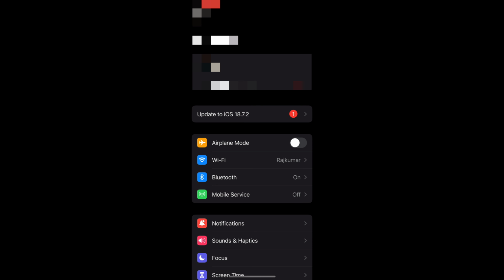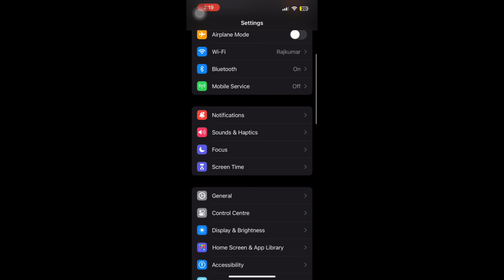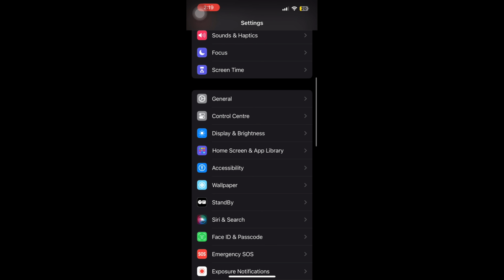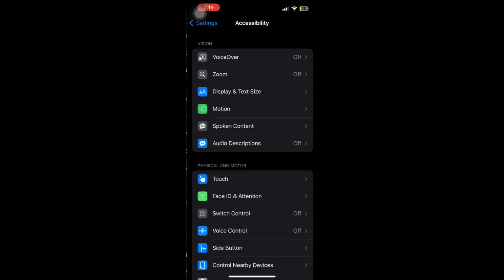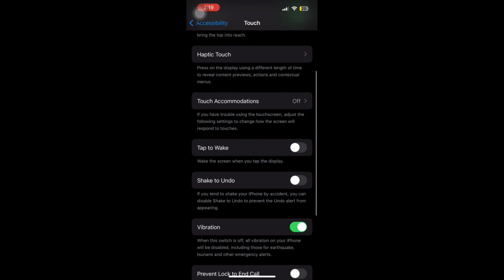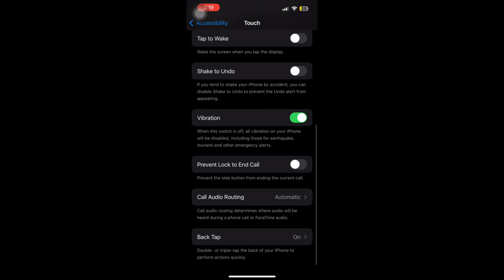How to Prevent Lock Button from Ending Calls on iPhone (2026 Guide)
Stop the frustration of accidental hang-ups! In this 2026 updated tutorial, I show you how to disable the feature that causes your iPhone to end a call when you press the side (lock) button. Whether you're trying to quickly lock your screen or just shifting the phone in your hand, this simple setting ensures your conversation stays active until you're actually ready to say goodbye.

With the January 12, 2026 Secure-by-Default update, Apple has improved the "Touch Integrity" system, making it easier to manage how your hardware buttons interact with system-level commands like ending calls.

In this video, we cover:

Navigating Accessibility Settings: How to open your Settings app and head straight to the Accessibility menu—the hub for all custom physical and motor controls.

The Touch Menu Shortcut: A walkthrough of the Touch sub-menu, where the specific toggle for call management is tucked away.

Enabling Prevent Lock to End Call: I show you exactly how to toggle the Prevent Lock to End Call switch to On. Once enabled, the side button will only turn off your display without disconnecting your current line.

The 2026 "Side Button Sync": A look at how the latest update ensures this setting stays active even when using third-party calling apps like WhatsApp or Zoom, which were previously known to glitch.

Declining Incoming Calls: A quick reminder that with this setting on, you can no longer use a double-press of the side button to decline an incoming call. I show you the alternative "Swipe Up" method for 2026.

Testing Your Settings: I show you how to perform a quick test call to verify that your screen locks properly while the audio remains crystal clear and connected.

[Image showing the iPhone Accessibility Touch menu with the Prevent Lock to End Call toggle highlighted in green and a small 2026 Security Shield icon next to the setting]

Taking control of your side button is a small change that makes a huge difference in your daily communication.

iPhone, How to Prevent Lock Button Ending Call, iPhone Call Hang Up Fix, iOS 19 Tutorial 2026, Prevent Lock to End Call Settings, iPhone Side Button Fix, Apple Secure-by-Default Update, iPhone Accessibility Tips, Fix iPhone Accidental Call End, iPhone 17 Pro Max, iPhone 18 Tips, iOS Security Update 2026, iPhone Calling Hacks, Tech Support iPhone